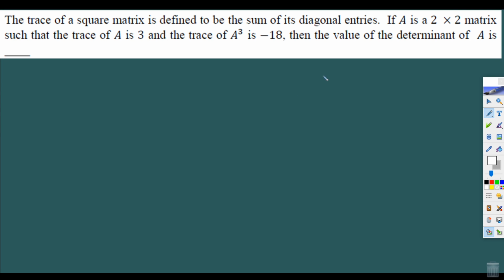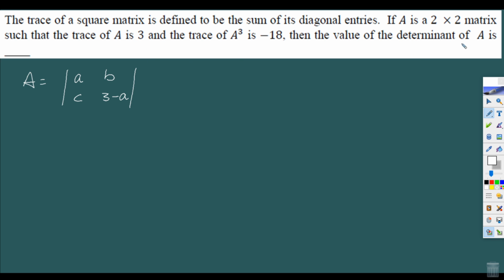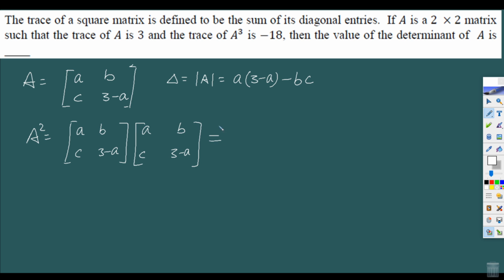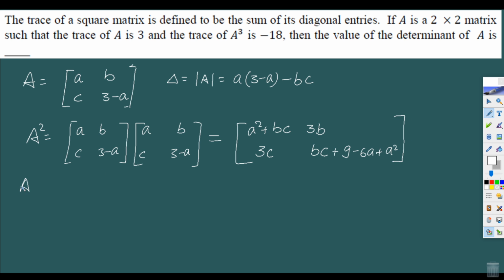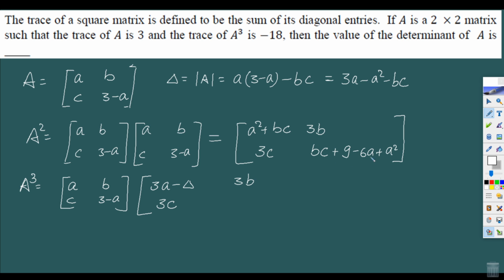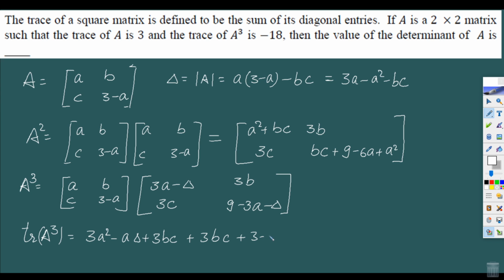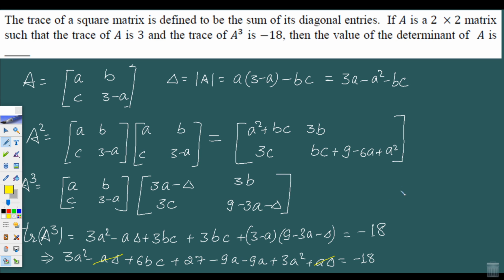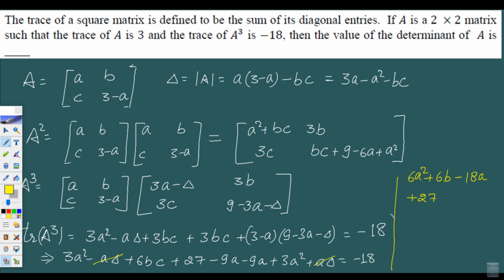IIT JEE 2020 MP2Q4